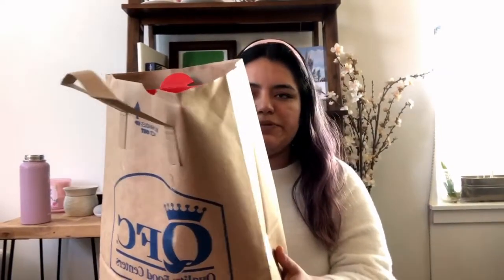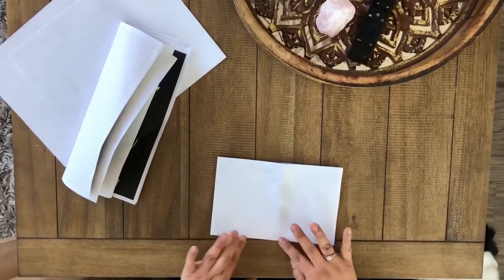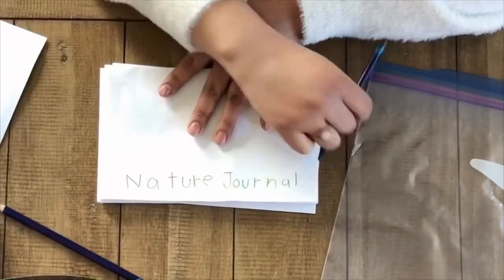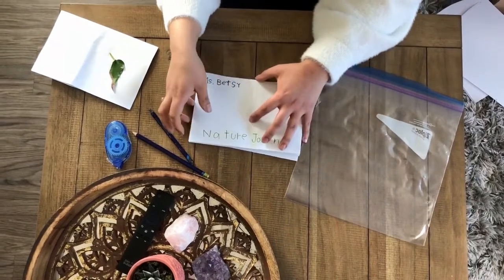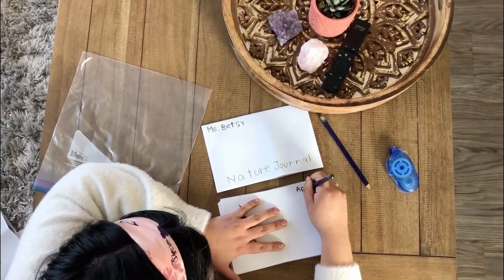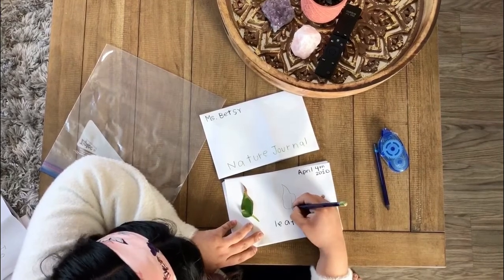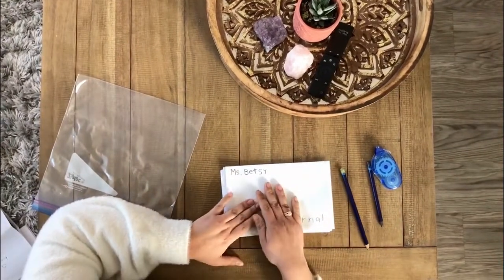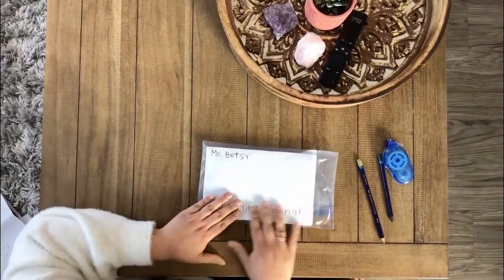Botany: Nature Journal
Pond/Tree Room Botany - Nature Journal